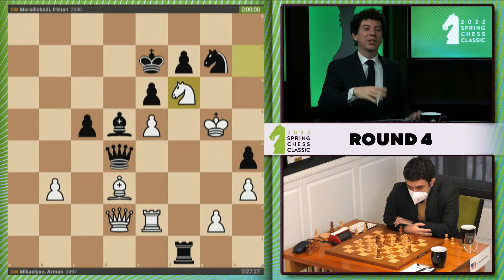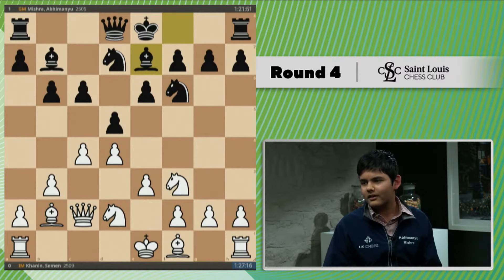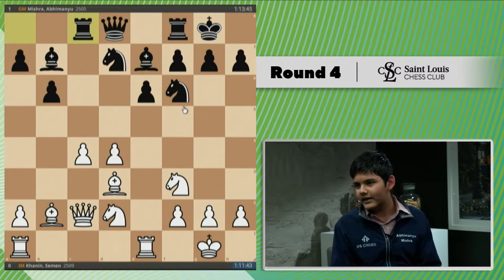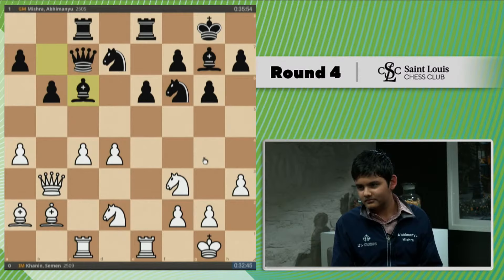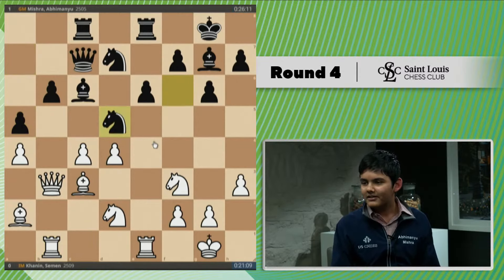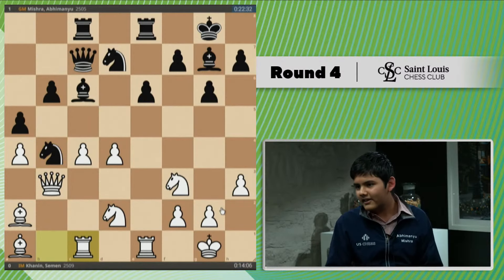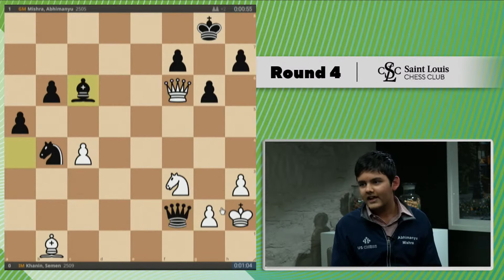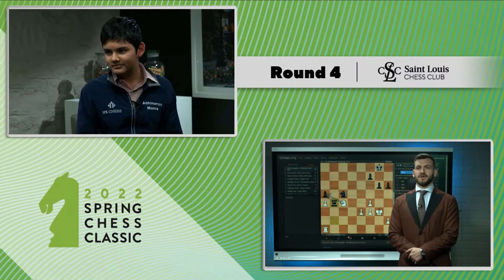2022 Spring Chess Classic: Abhi Mishra Interview | Round 4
Grandmaster Cristian Chirila talks to Abhimanyu Mishra during the 2022 Spring Chess Classic.

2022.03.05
USChessChamps.com